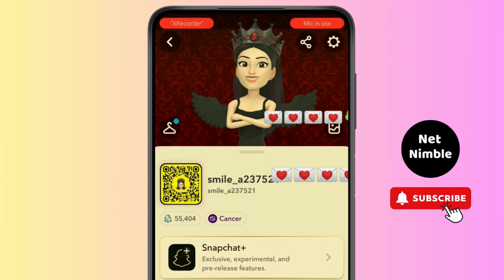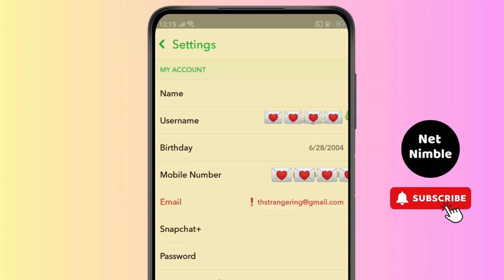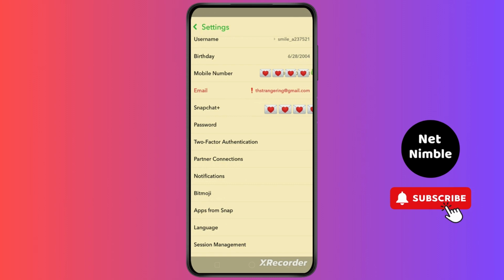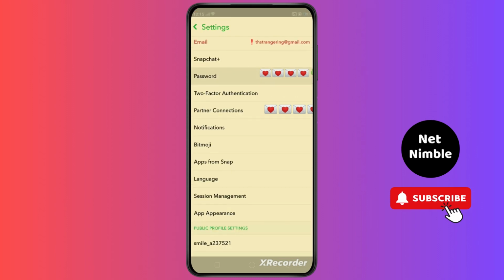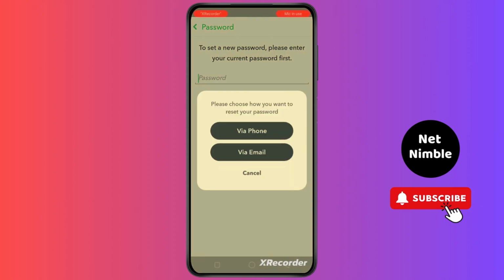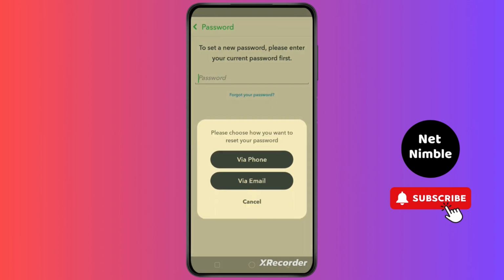Recover Forgotten Password on Snapchat (2024) I Change Snapchat Password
Hey everyone,

Forgot your Snapchat password? No worries! In this tutorial, we'll guide you through the steps to recover a forgotten password on Snapchat and change your Snapchat password easily.

Follow our simple instructions to regain access to your account and secure it with a new password.